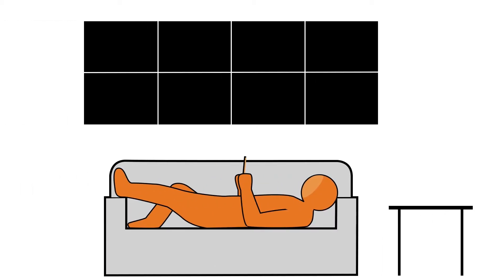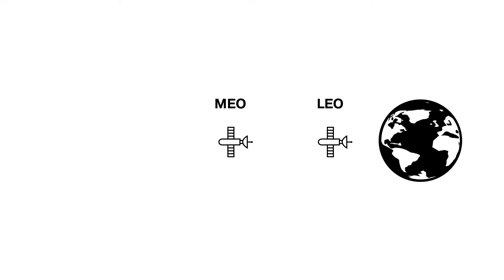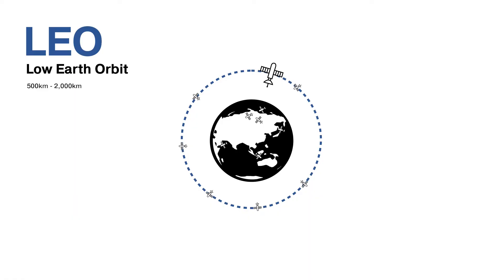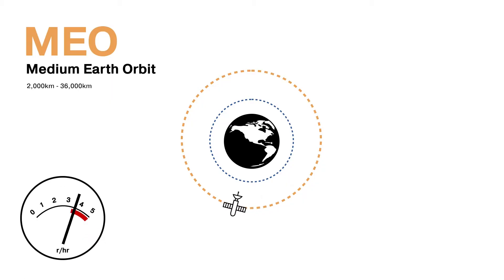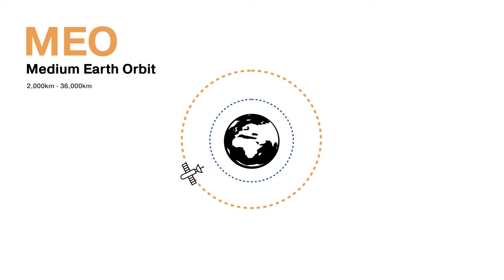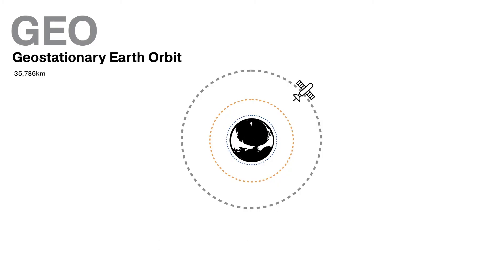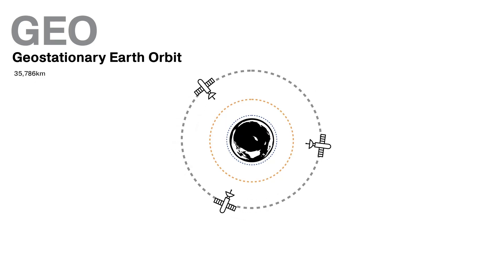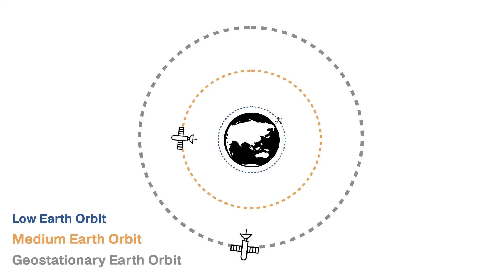The Orbits Explained - What is LEO, MEO & GEO?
Every day we’re sending millions of signals to space and back by utilising data over satellite technology.

To make this possible we need to place satellites around our planet, but where do we put them? There are three main categories of orbit that we have satellites in and each one comes with different properties.

And those three main categories are: LEO, MEO & GEO. But what are they? And what do they mean?